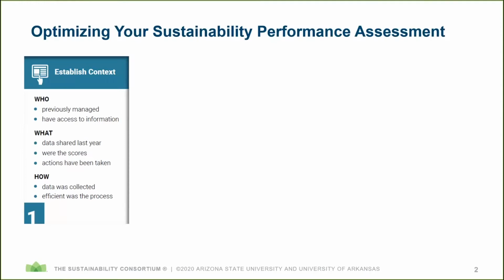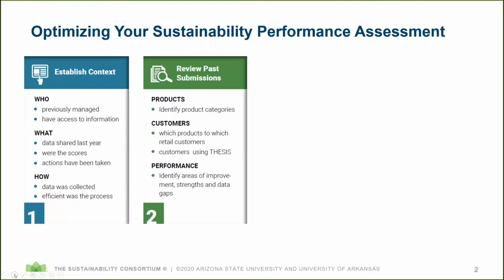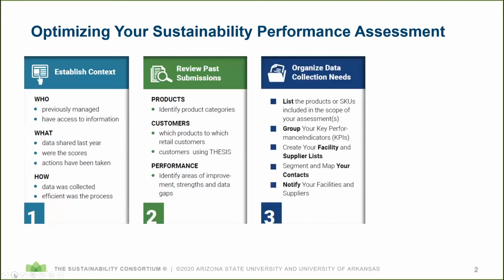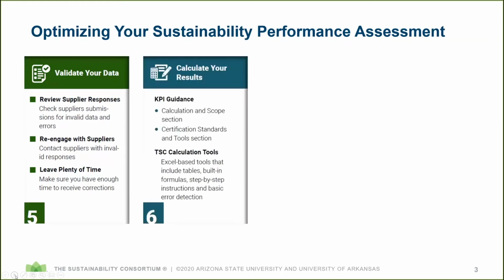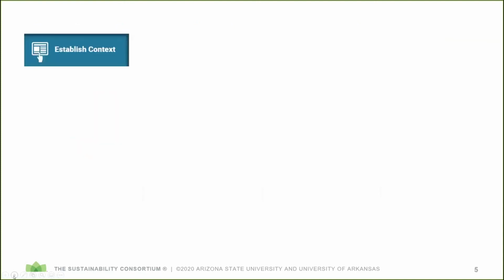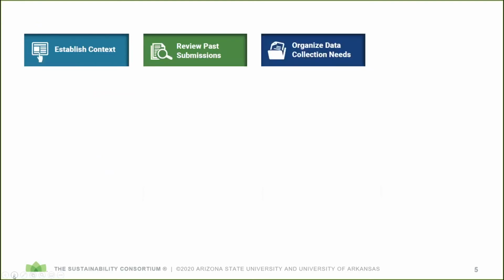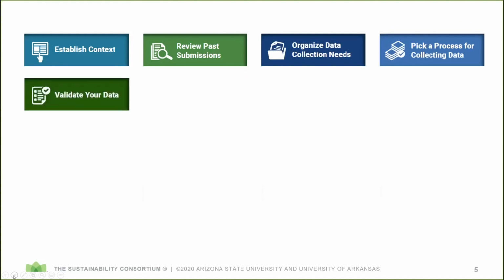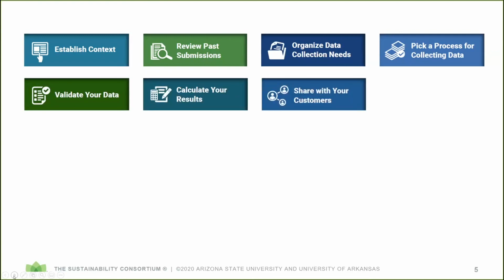Tips to Optimize Your THESIS Assessment Process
Learn key tips and strategies for success on THESIS. Make your sustainability performance assessment process more efficient, effective, and rewarding by following our simple, how-to guide for suppliers.

1. Establish context
2. Review past submissions
3. Organize your data collection needs
4. Pick a process for collecting data
5. Validate your data
6. Calculate your responses
7. Share with your customers
8.  Utilize your scorecards